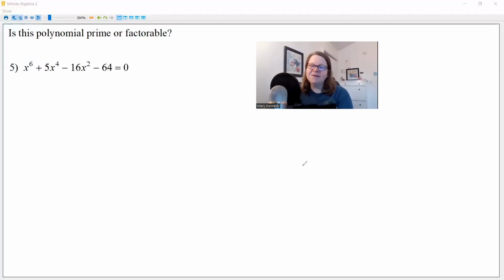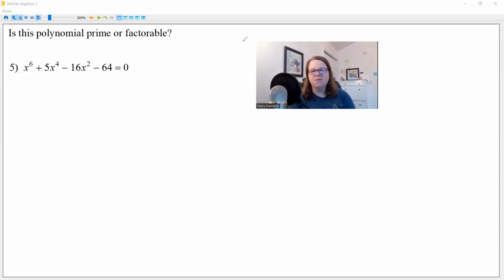Decoding Polynomials: Prime or Factorable?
🔍✨ Factoring is already a challenge, and now you have to figure out if a problem can even be factored?  We'll walk through the step-by-step process--together.

🌐📊 Whether you're a student navigating factoring in algebra or an educator seeking effective teaching resources, this video is designed to enhance your understanding of factoring techniques and polynomial classification.

This video is in your Algebra Student dashboard. Look for it in the Polynomials section in Algebra Resources.